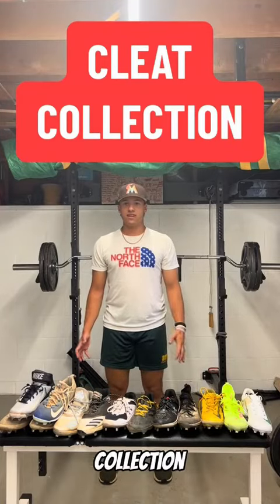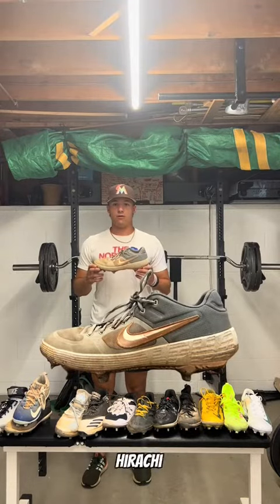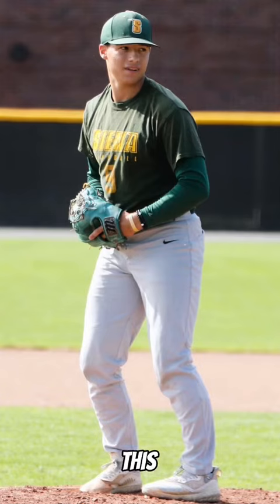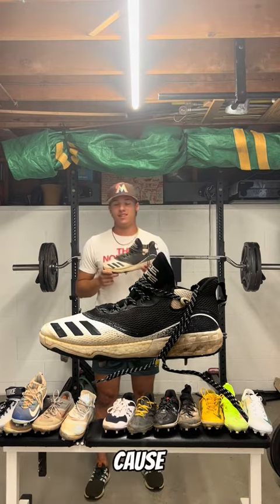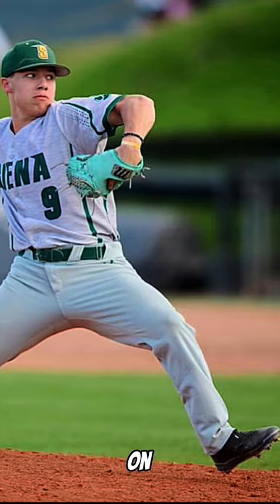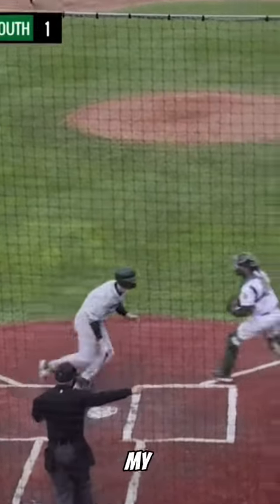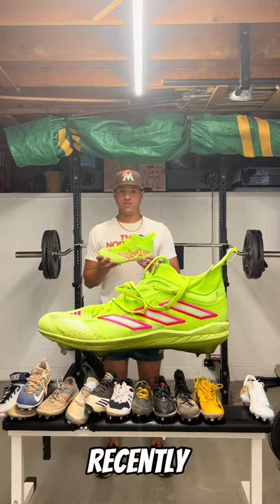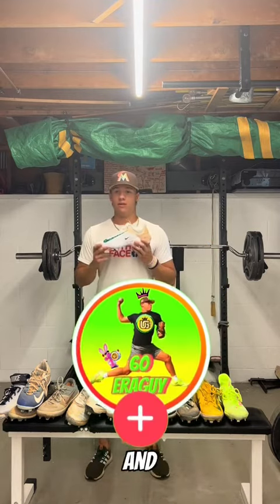Baseball Cleat Collection‼️ (RARE, D1 Exclusives and More!)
This is my clear collection. Enjoy!